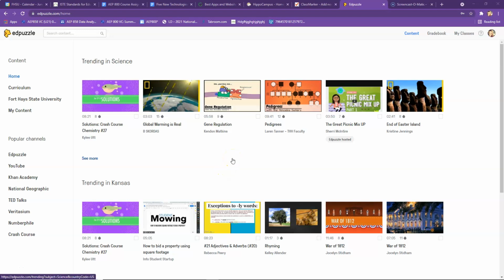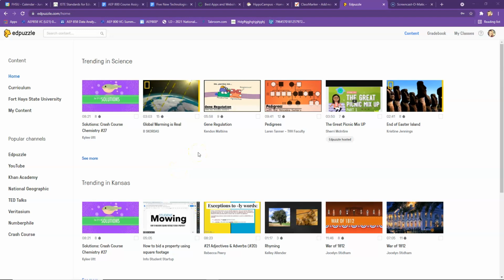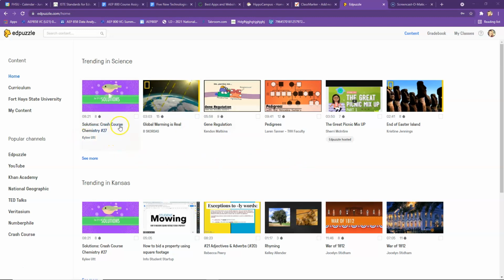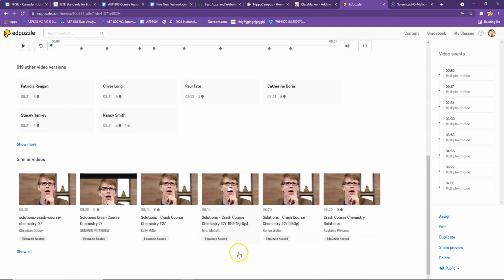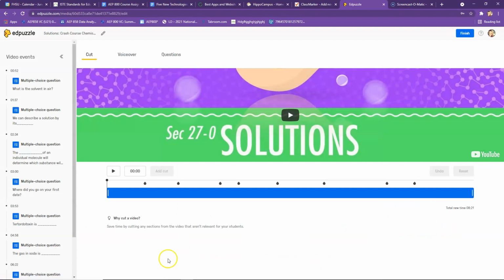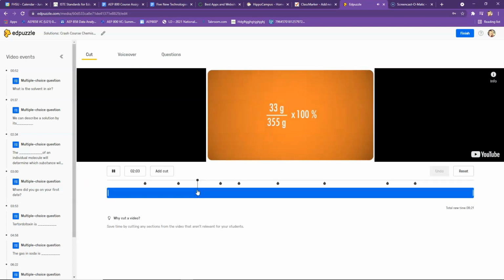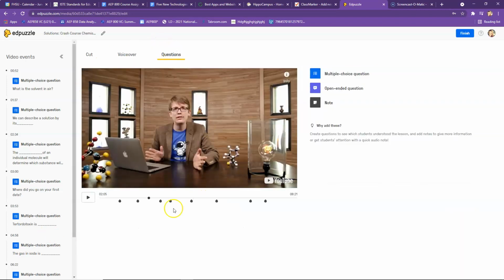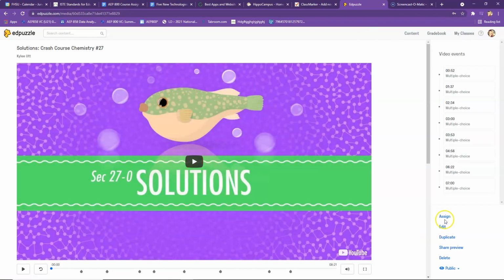EdPuzzle Instructional Video